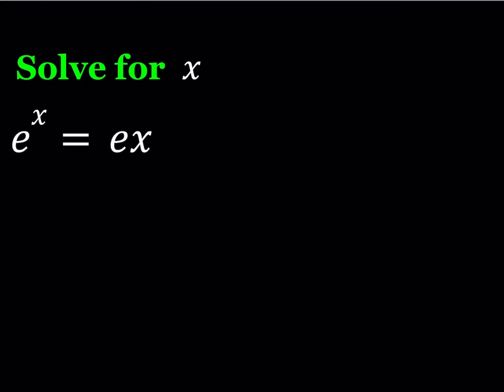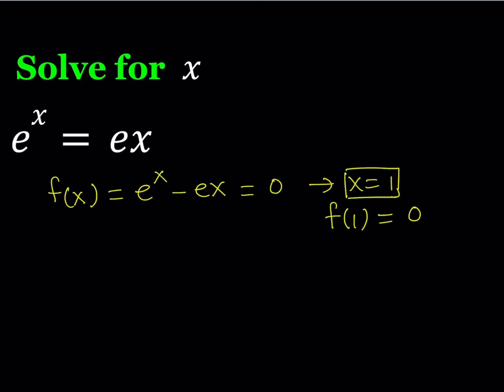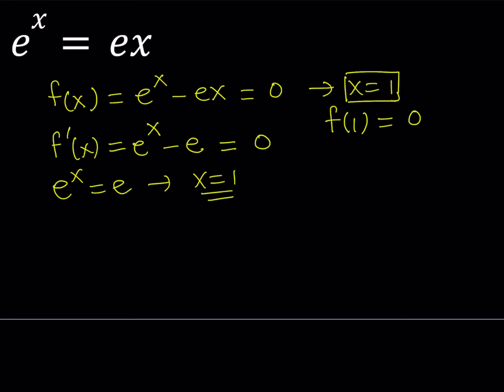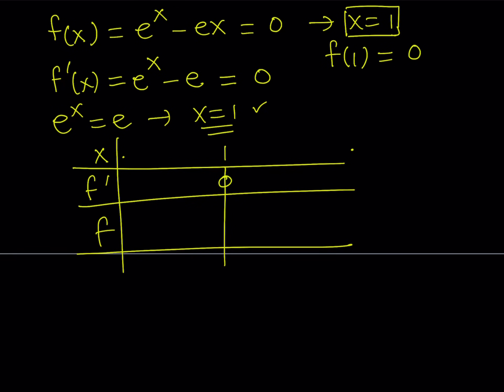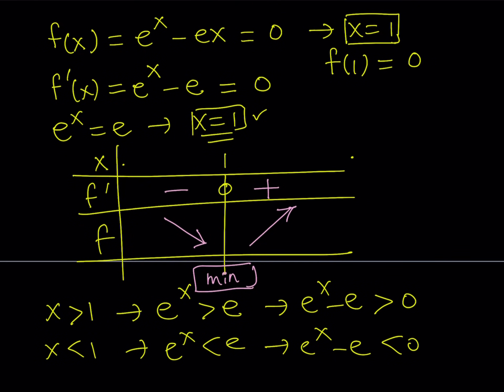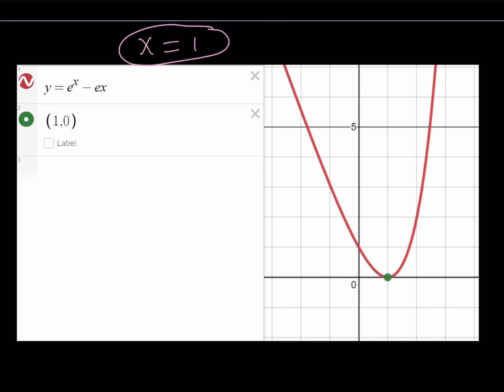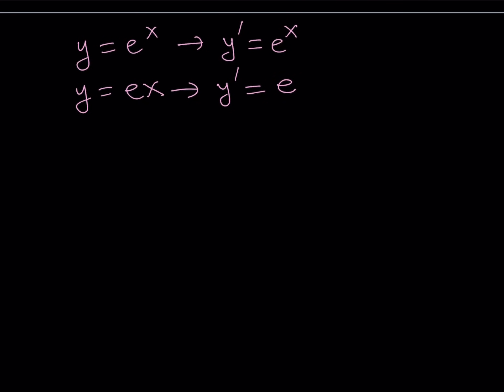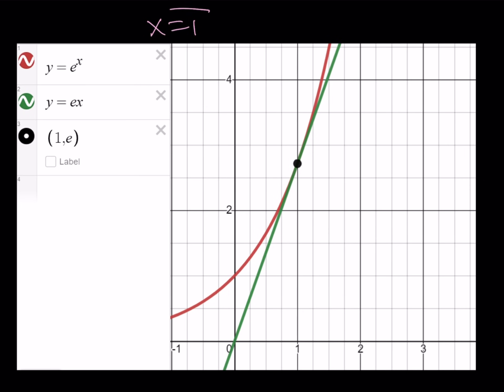Solving the Exponential Equation e^x=ex